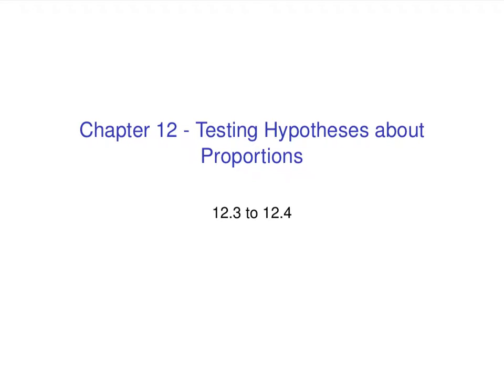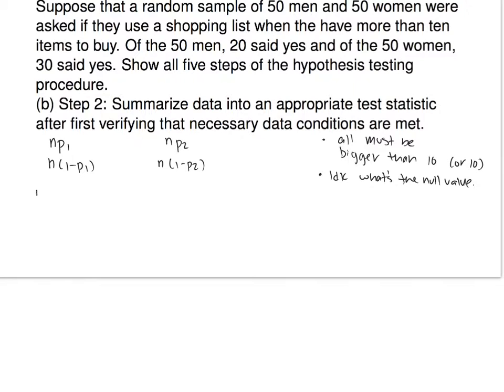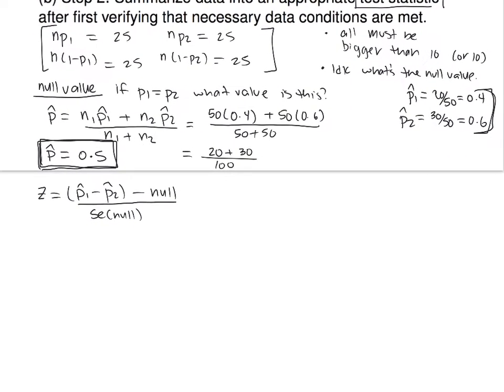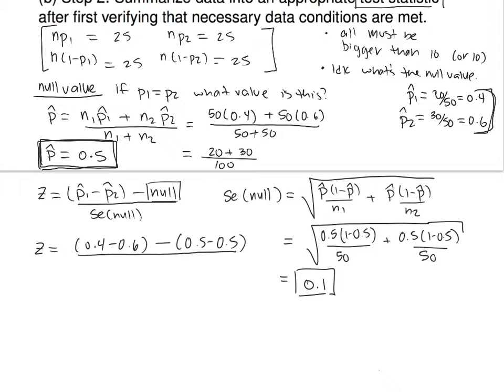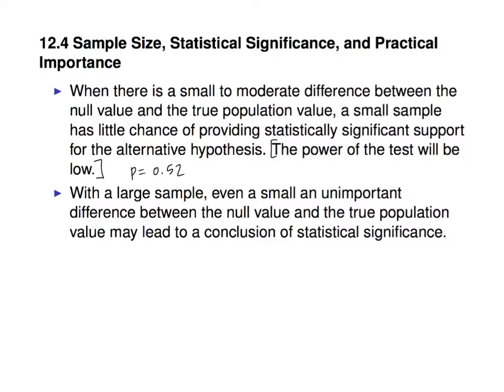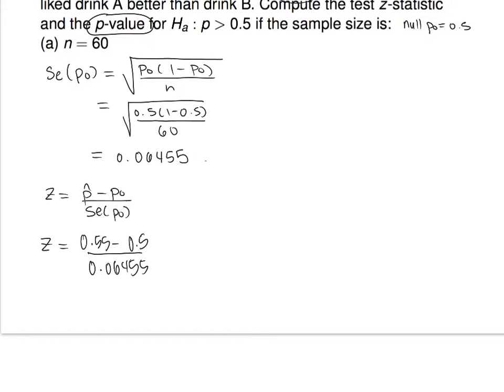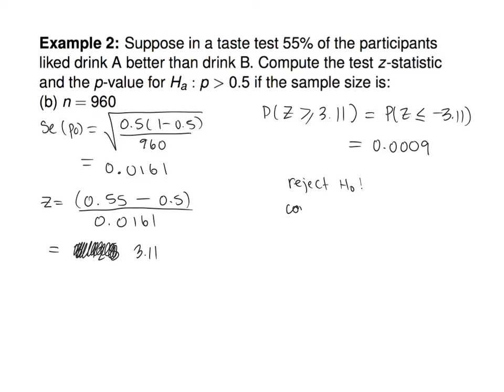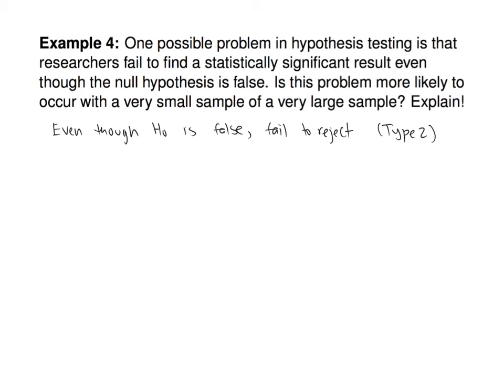12 3 to 12 4